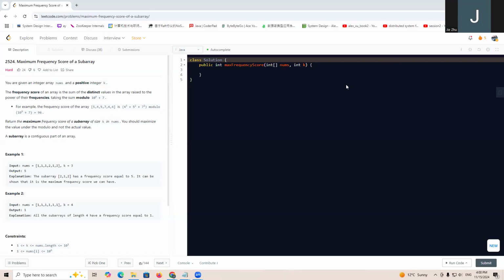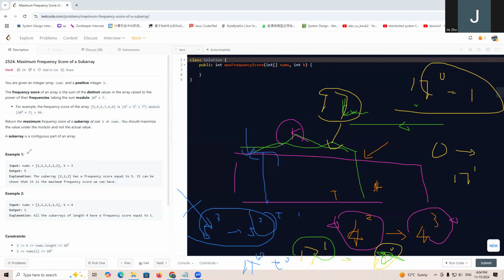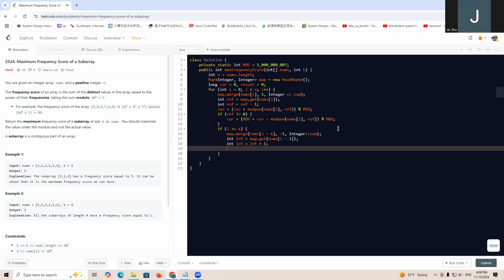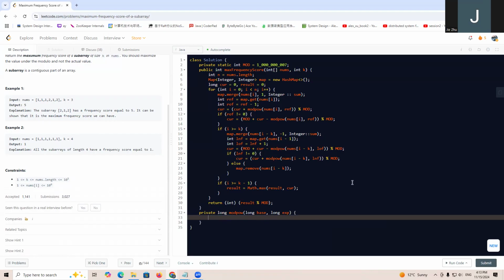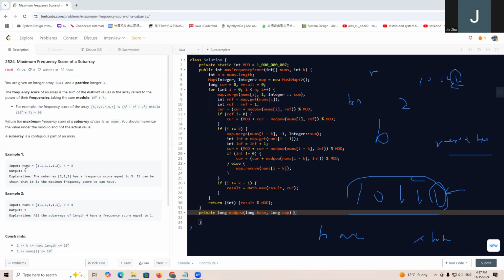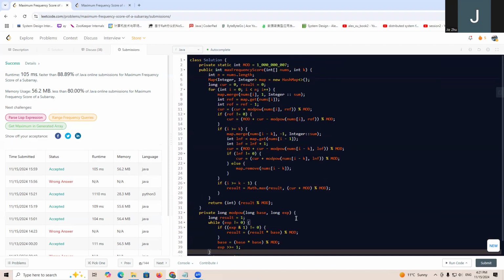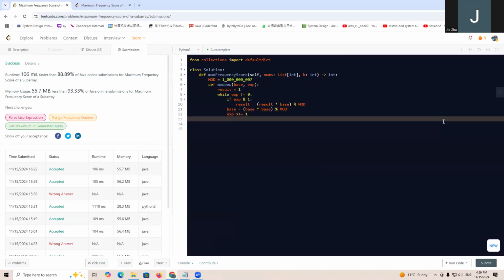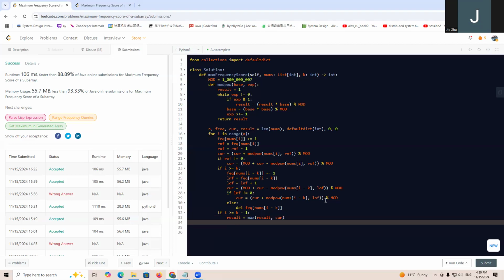2524. Maximum Frequency Score of a Subarray